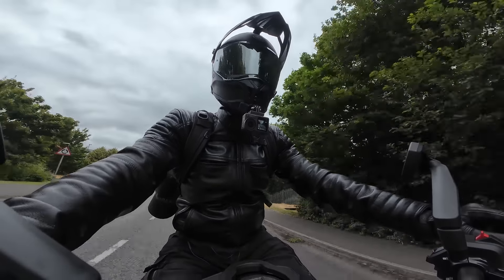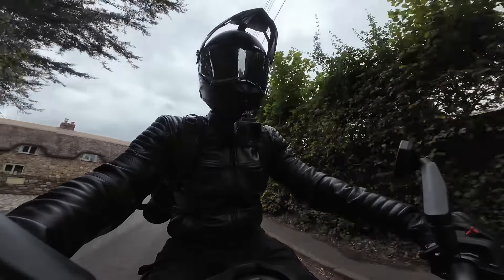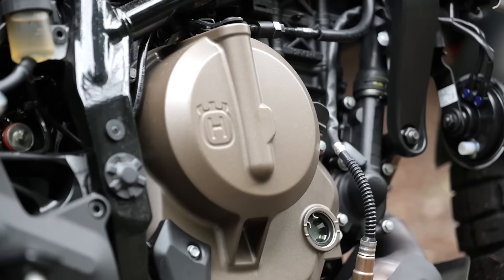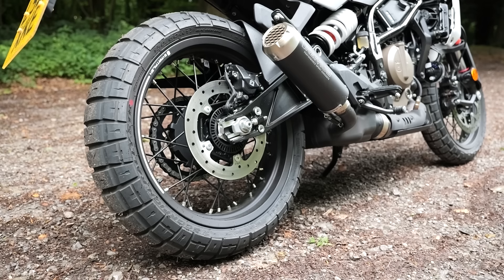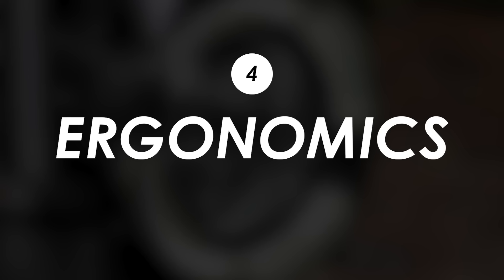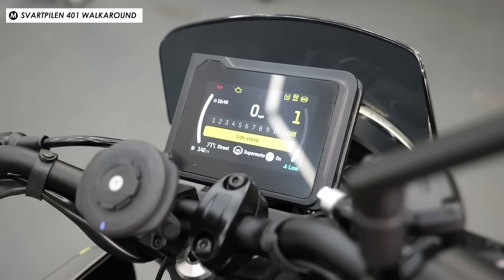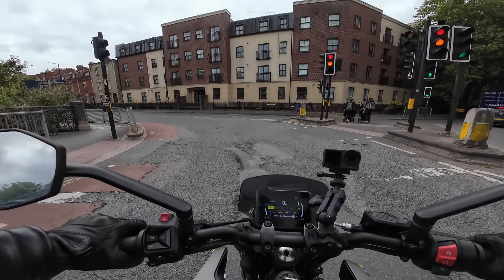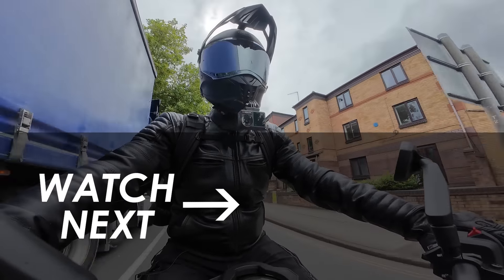New 2024 Husqvarna Svartpilen 401 Review: The Ultimate Mid Naked?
Thanks to all of our channel sponsors - you can find out more about each of them here!

DJI - we love using their Osmo Action 4 to capture all of our riding footage. The image quality is fantastic, the stabilisation is rock solid, and they have a super-wide field of view so you can get plenty in your shots. Find out more about it here:

FLYING EYES - the most comfortable glasses we've ever tried, with super thin, flexible arms that easily slide between your head and lid.

REBELHORN - super stylish gear with great protection at a solid price point. We love wearing the following items, so definitely check them out:
HUNTER II JACKET

QUAD LOCK - our #1 choice of motorcycle phone mount, well before they came on board as a sponsor. We love their top-drawer build quality, as well as their huge range of mounts, accessories and adapters that mean you can always find a setup to suit any bike.